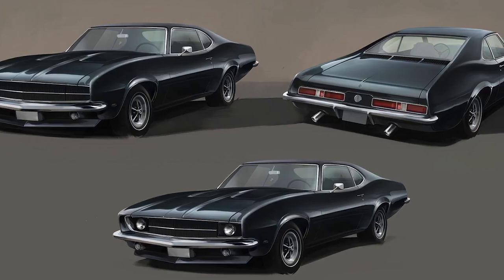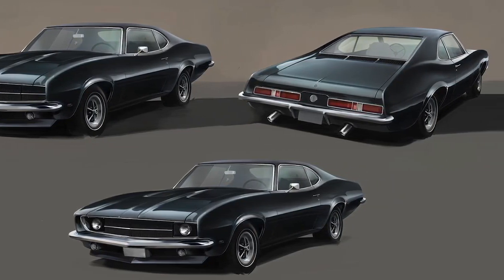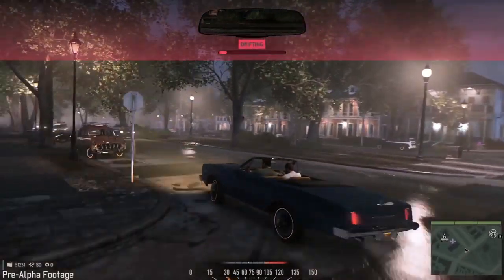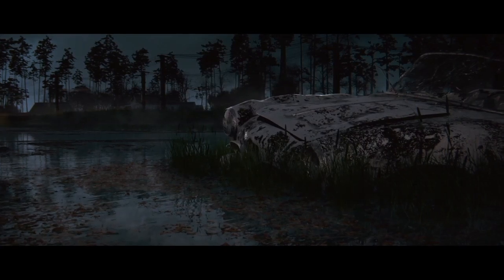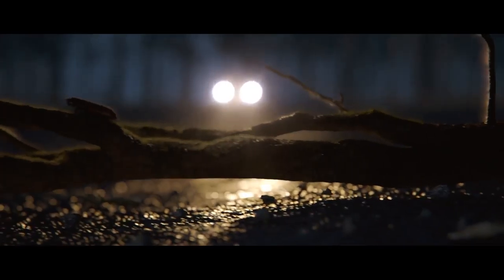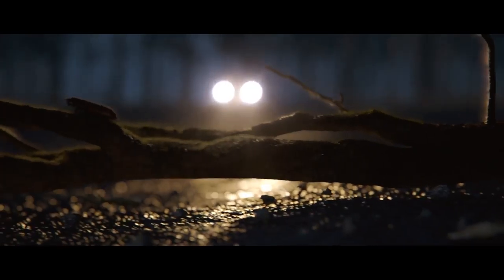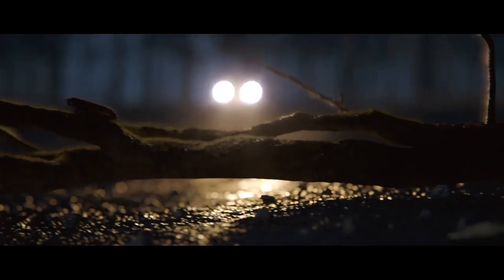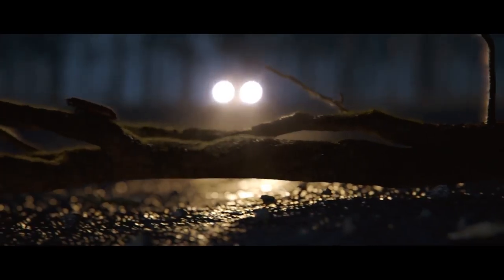Mafia III - Driving in New Bordeaux